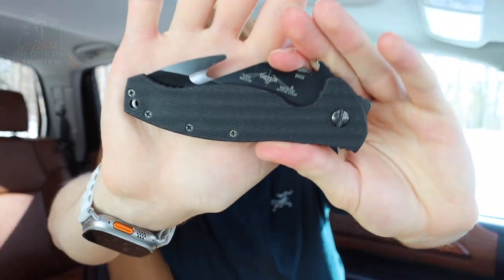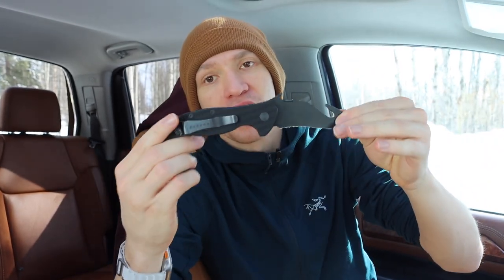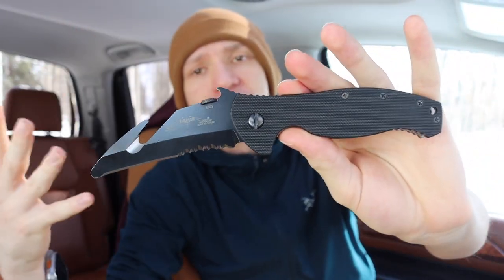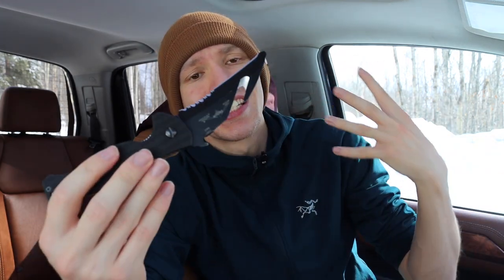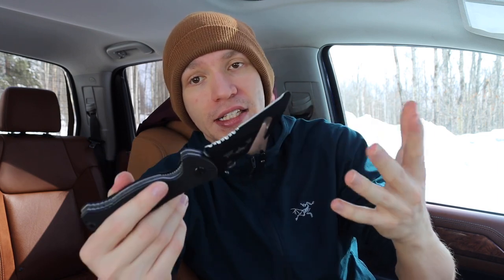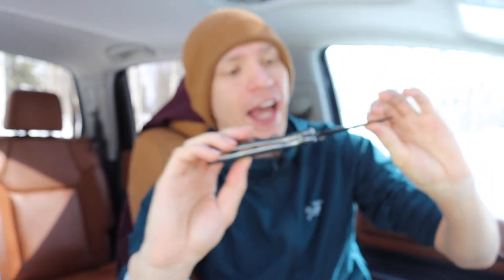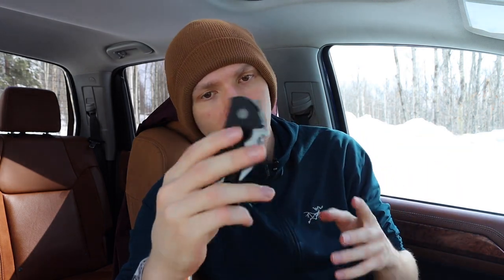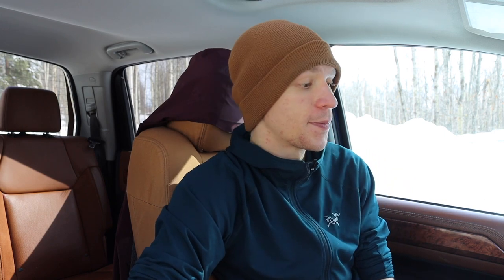The Most Interesting Pocket Knife in My Collection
This might honestly be the most interesting knife in my collection...